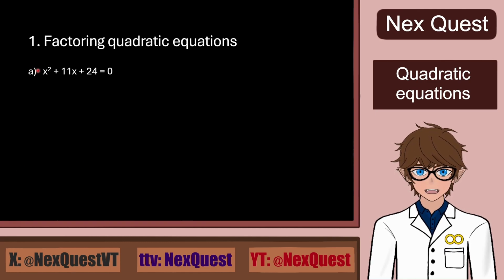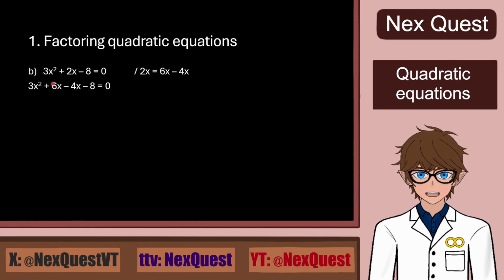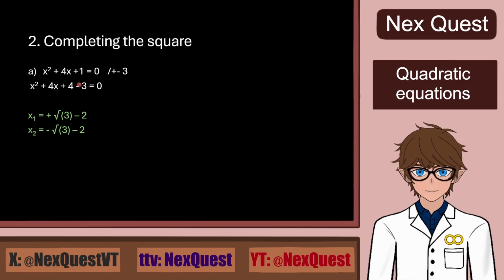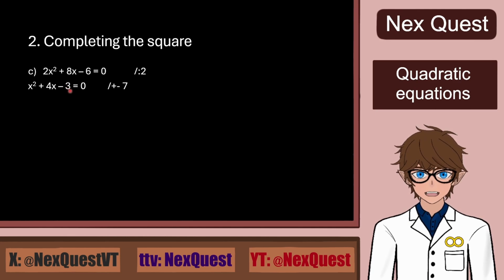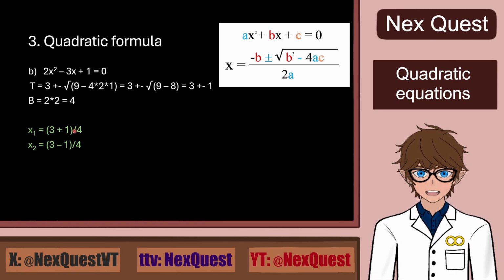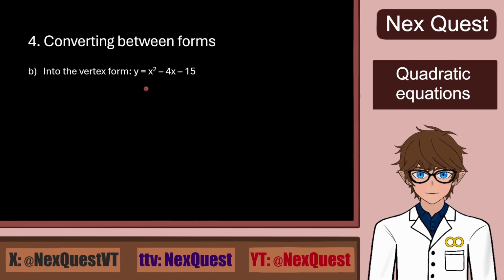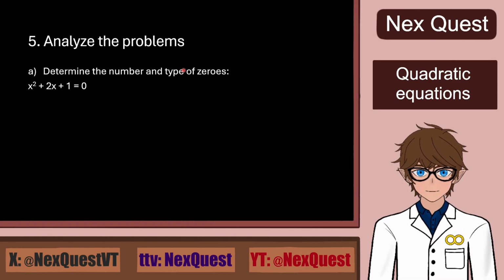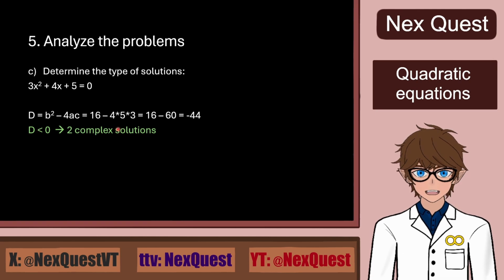Math mini test solving 5 | Quadratic equations